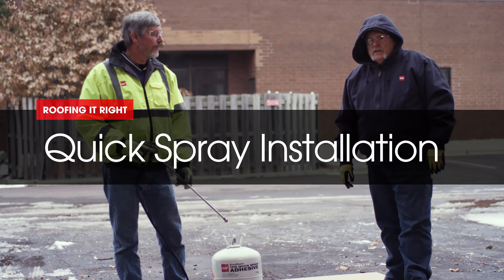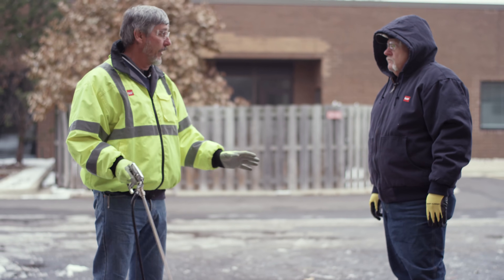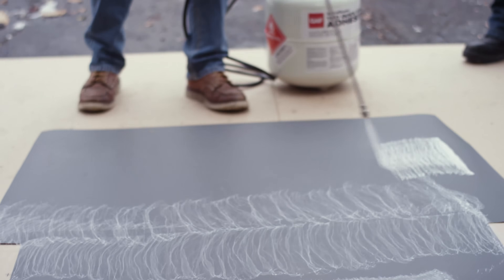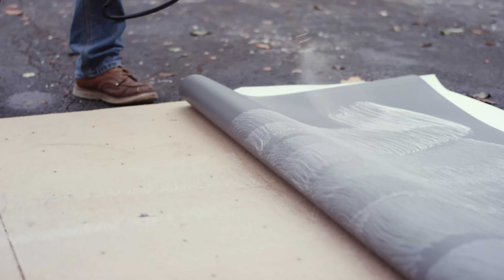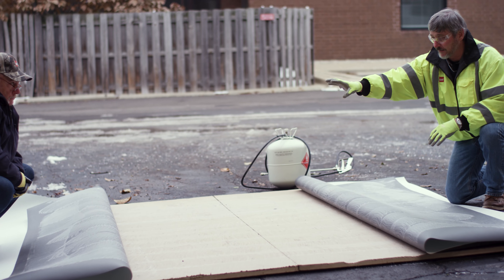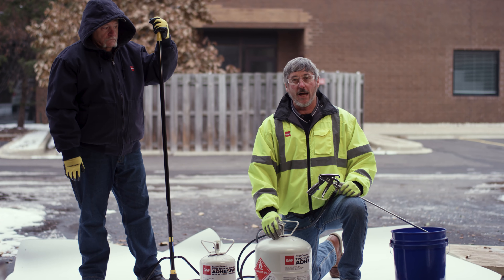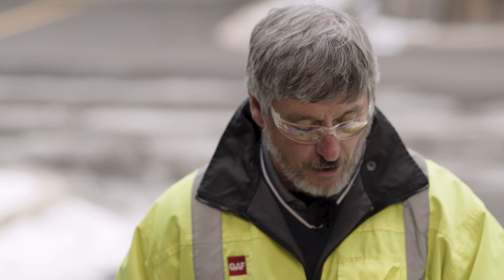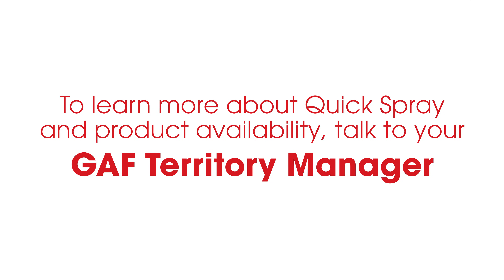EverGuard QuickSpray Adhesive Installation Demo | Roofing it Right with Dave & Wally by GAF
In another episode of GAF's Roofing It Right Series, Dave & Wally share tips and techniques of applying EverGuard® TPO QuickSpray Adhesive to roof deck and wall applications. They'll show you how to get started, share examples of proper spray pattern and coverage, what to look for to know when the adhesive has  flashed off and demonstrate the steps of the butterfly method to adhere TPO to a polyiso insulated deck using QuickSpray.

For more on EverGuard® TPO Quick Spray Adhesive